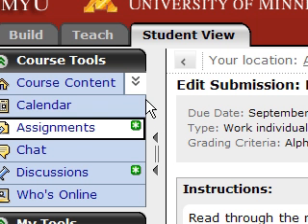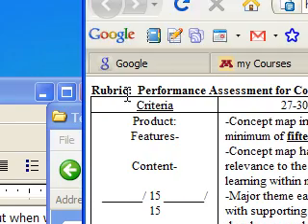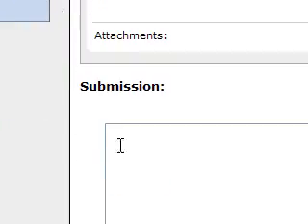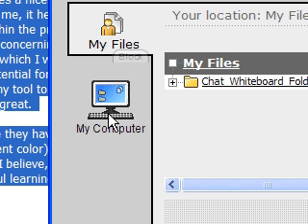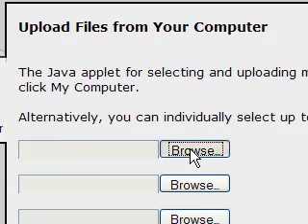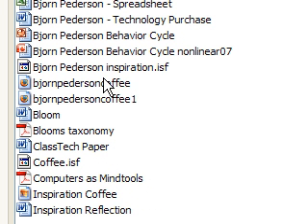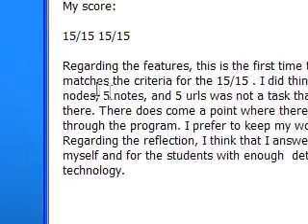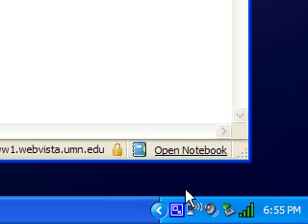How to turn in an assignment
How to turn in an assignment for class